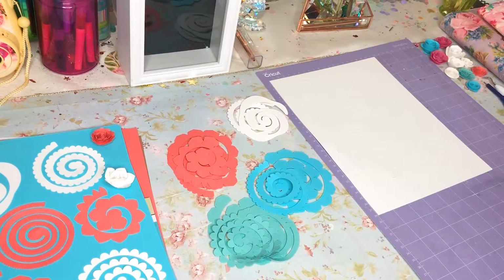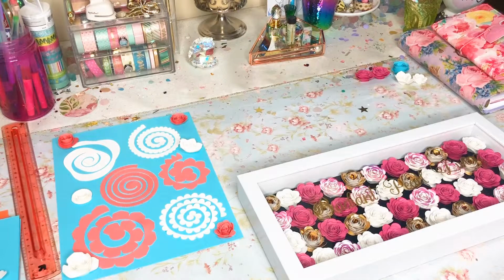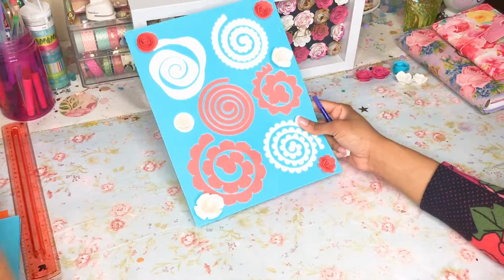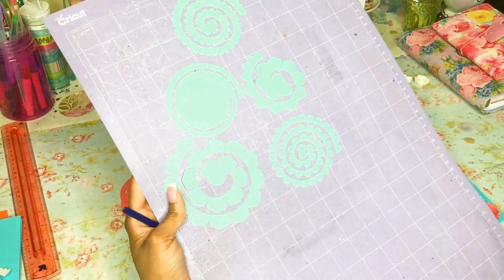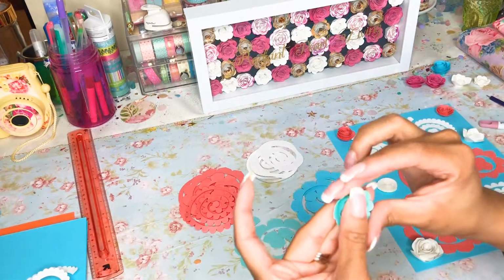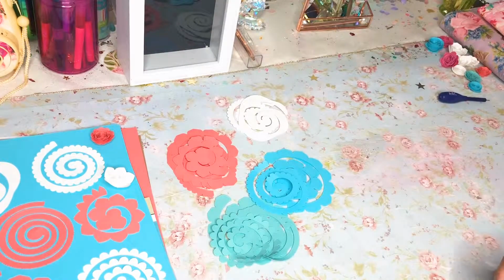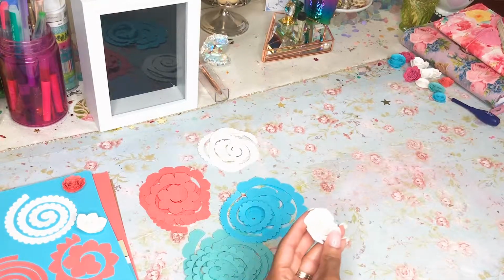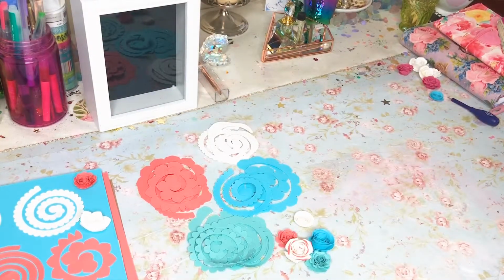Small Roses Tutorial~DIY Rolled Paper Flowers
Would you like to know how to make a small paper flower for your next DIY project? You've come to the right place! Here are six simple printable and svg templates to create beautiful paper flowers and rolled paper roses this spring.

 Full List of materials and links can be found on my blog entry

Here is a list with direct links to the tools used in this video:

*Recollections Cardstock Paper, 8 1/2" x 11" Punch Florals
*White Shadow Box Frame
*Teal Vinyl for Personalization
*Quilling Tool

If you have any questions feel free to reach out to me directly here on my blog (RadiantPearlLiving.com). You may leave a comment below or connect with me on IG and tag me to your story if you were inspired to create.

You can find me directly @LadyStacyZant on IG and on my community blog at RadiantPearlLiving.com